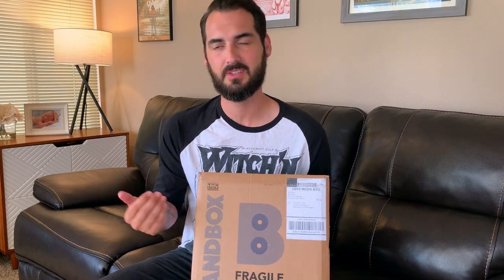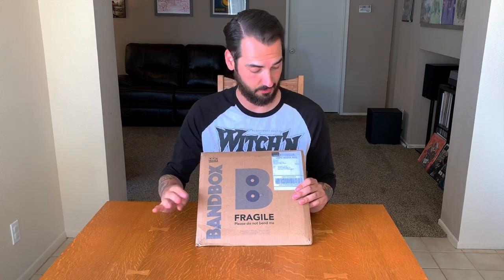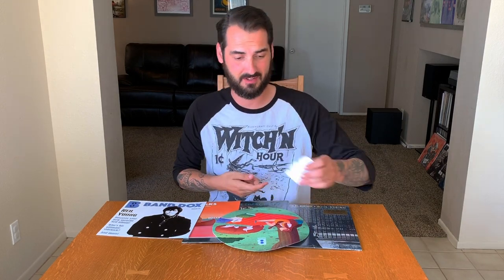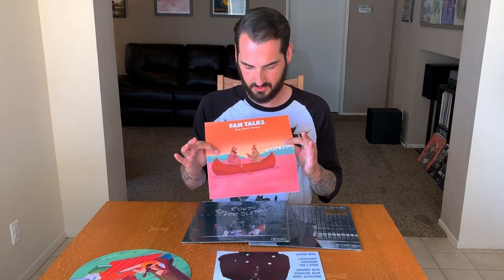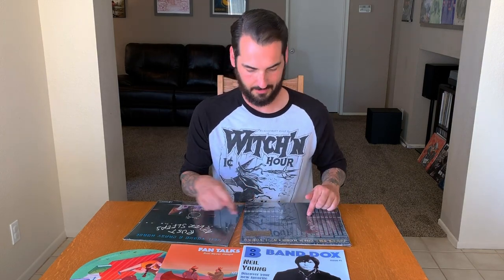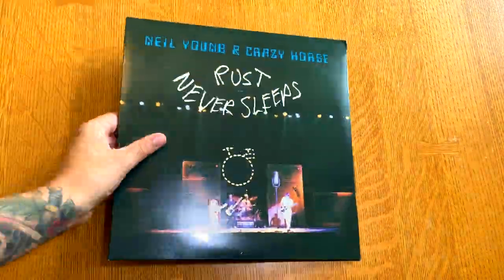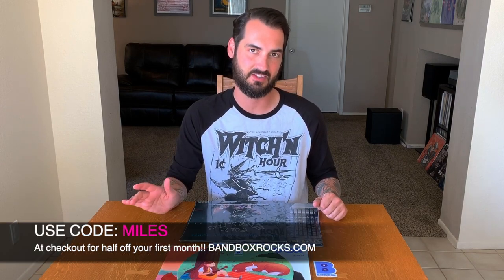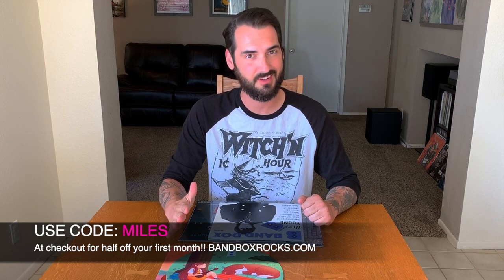Bandbox Vinyl Subscription Box Vol. 1 Review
Bandbox is a band themed Vinyl Record subscription service that delivers boxes once a month revolving around a selected artist. You get 2 LPs, 1 magazine, 1 Listening guide and more. We take a look at box #1. This month's featured artist is NIEL YOUNG!

Get Half off using code: MILES